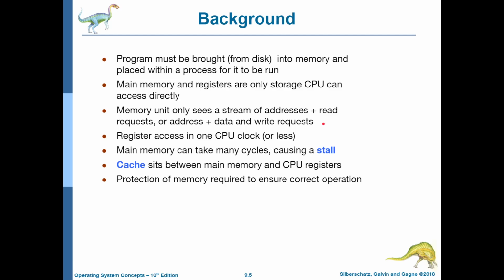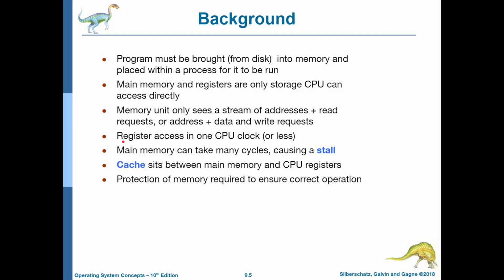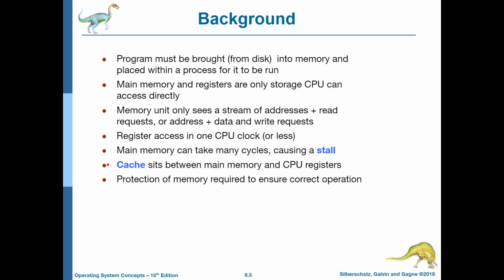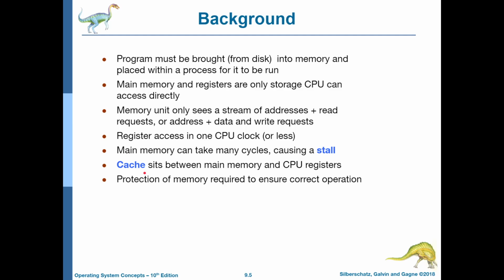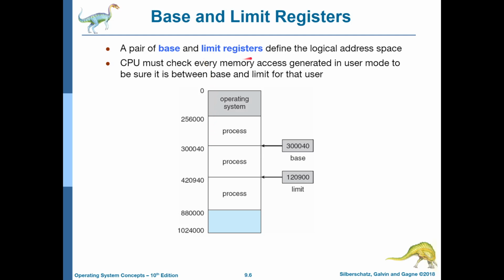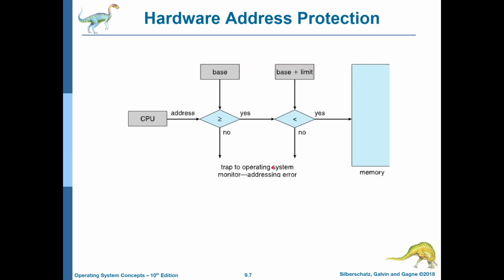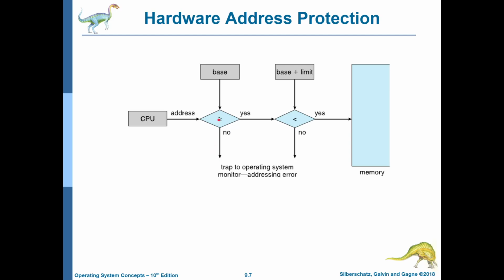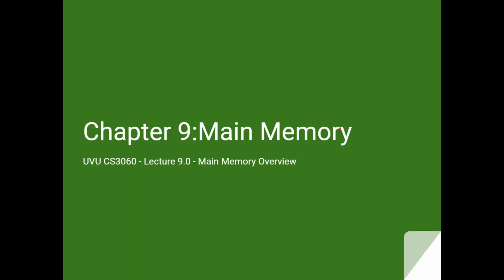UVU CS3060 Lecture 9.0 - Main Memory Overview